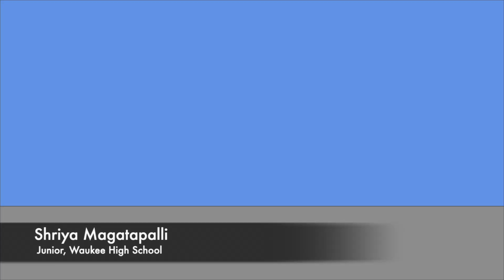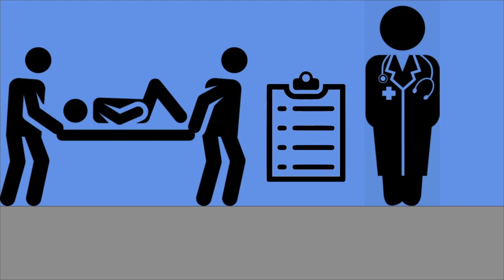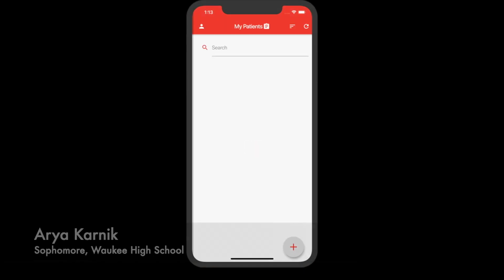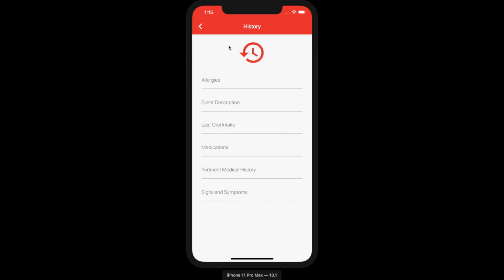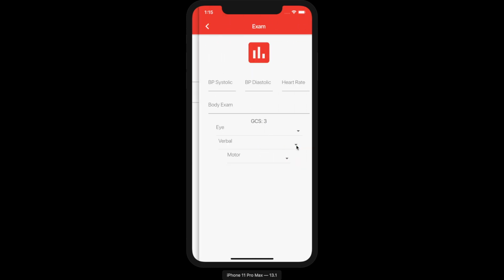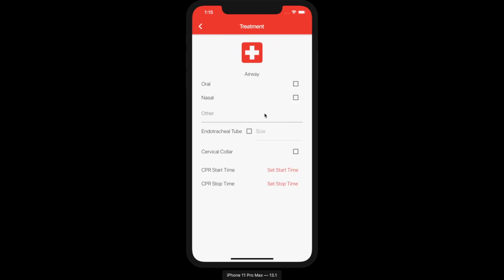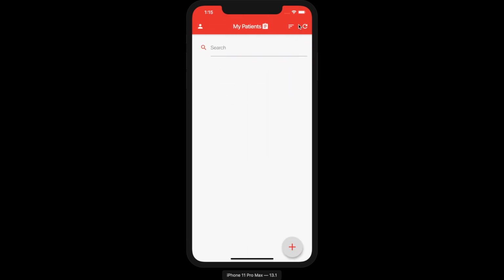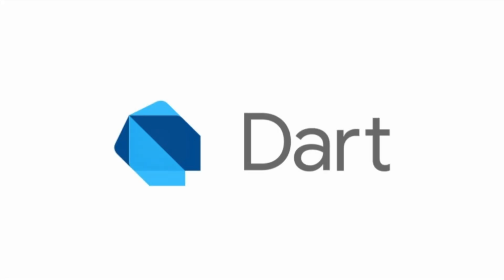Congressional App Challenge 2019 | MedicMate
13497 FTC Pathfinders submission for the Congressional App Challenge 2019.